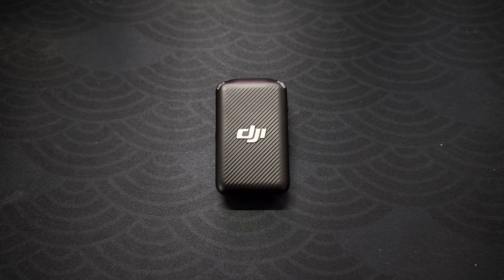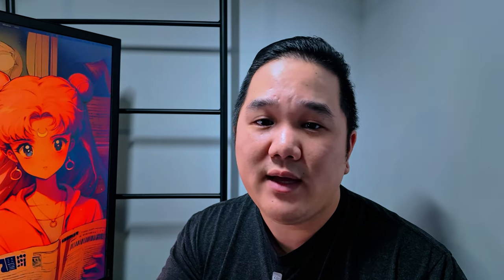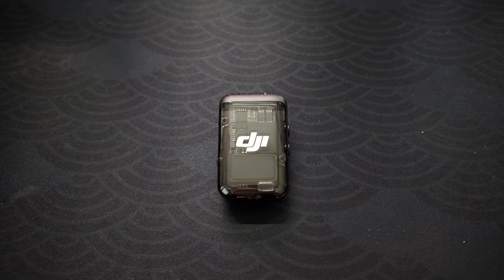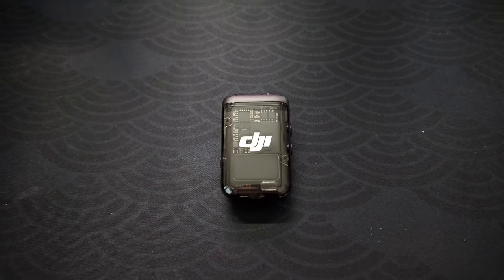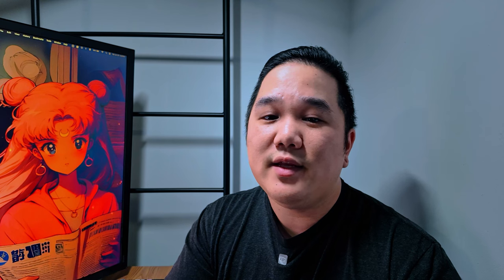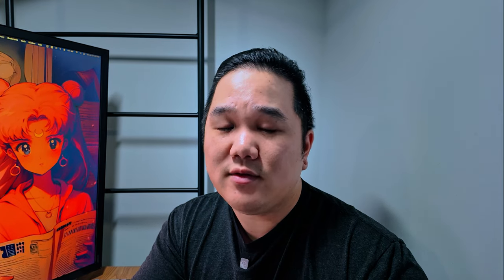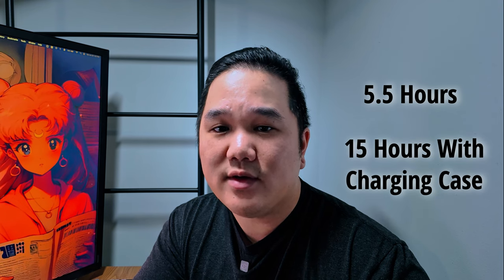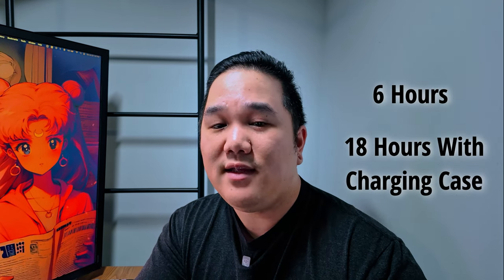DJI Mic 2 | Should You Upgrade?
Is the new DJI Mic 2 worth upgrading from the first generation?

Oh, if you're looking to find out which mic was which, Audio A is the DJI Mic 2 and Audio B is the original DJI Mic.  Let me know below if you got it right!

Time Stamps:
0:00 Intro
0:59 Similarities
1:28 Differences
1:56 Guess Which is Mic 1 vs Mic 2
3:35 3 Main Reasons
5:02 Final Thoughts

DJI Mic 2 Kit
DJI Mic 1 Kit